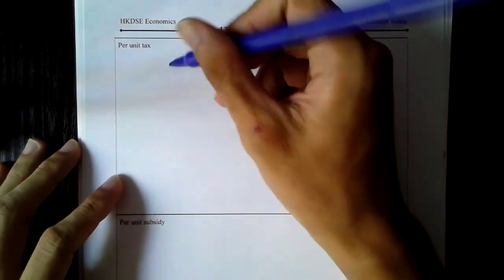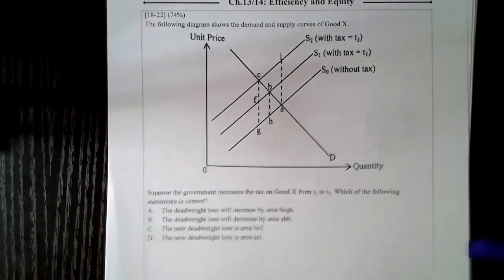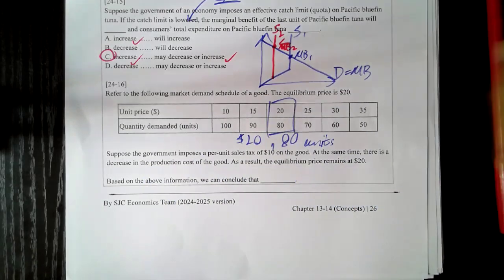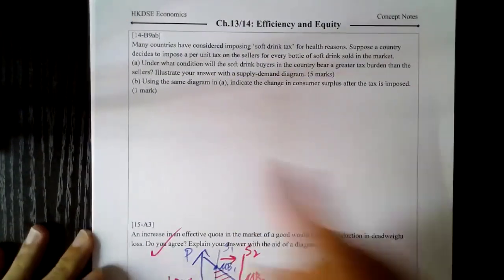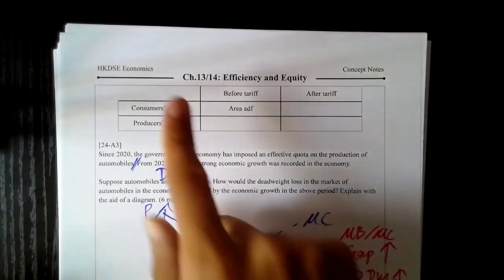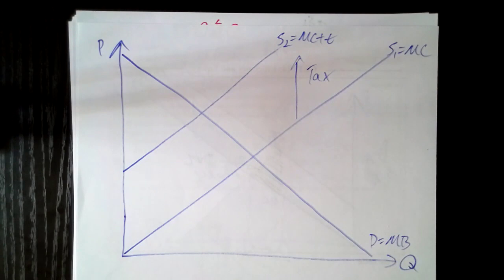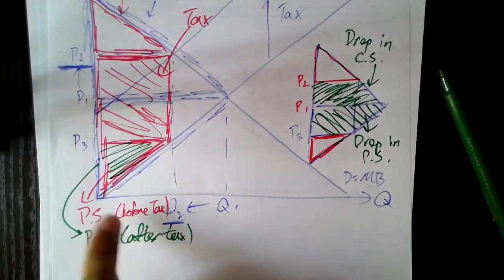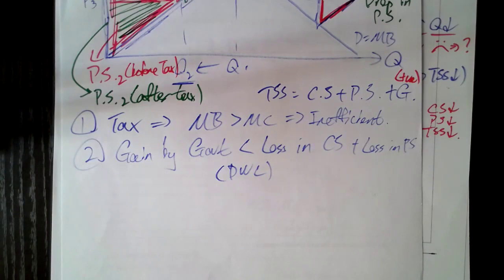Chapter 13: Efficiency (Part G2: Per Unit Tax)